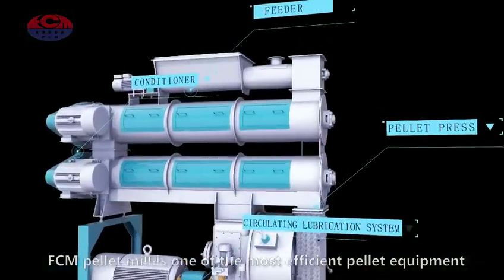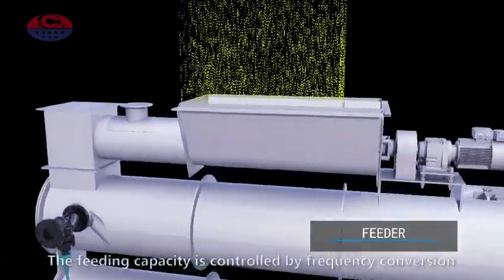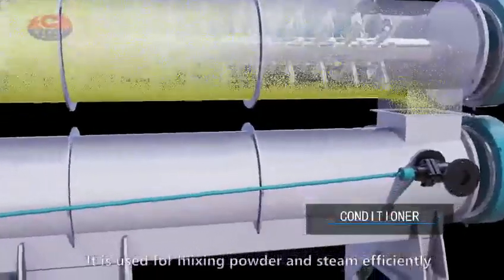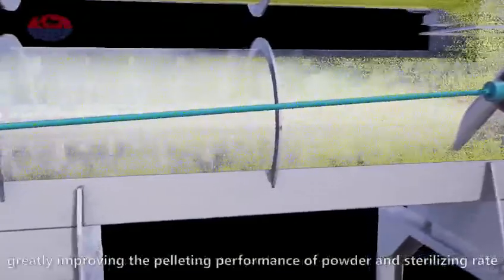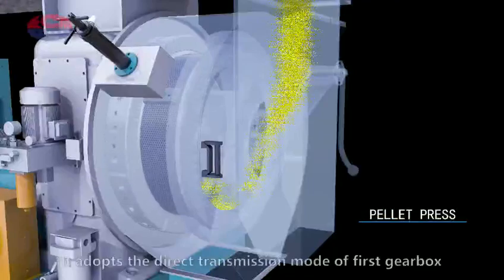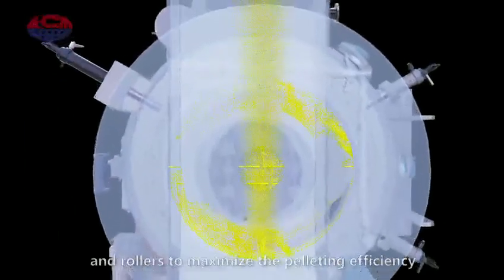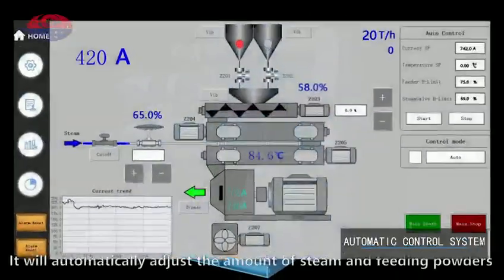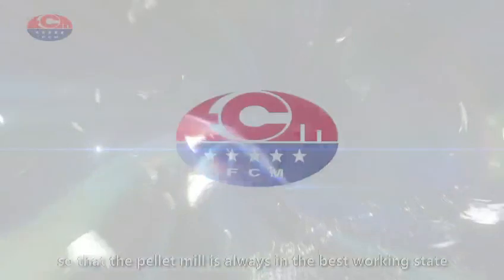𝐅𝐂𝐌 𝐏𝐞𝐥𝐥𝐞𝐭 𝐌𝐢𝐥𝐥 𝐢𝐬 𝐞𝐟𝐟𝐢𝐜𝐢𝐞𝐧𝐭 𝐭𝐨 𝐦𝐞𝐞𝐭 𝐝𝐢𝐟𝐟𝐞𝐫𝐞𝐧𝐭 𝐩𝐞𝐥𝐥𝐞𝐭 𝐫𝐞𝐪𝐮𝐢𝐫𝐞𝐦𝐞𝐧𝐭𝐬.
𝐅𝐞𝐞𝐝𝐞𝐫: Feeding capacity is controlled by frequency conversion to meet the production need of different hole size & materials
𝐂𝐨𝐧𝐝𝐢𝐭𝐢𝐨𝐧𝐞𝐫 to efficiently mix powder and steam
𝐏𝐞𝐥𝐥𝐞𝐭 𝐁𝐨𝐱- The advanced designed dies and roller maximize the pelleting efficiney and high capacity consuming extremly low enegry
𝐂𝐢𝐫𝐜𝐮𝐥𝐚𝐢𝐧𝐠 𝐋𝐮𝐛𝐫𝐢𝐜𝐚𝐭𝐢𝐨𝐧 𝐒𝐲𝐬𝐭𝐞𝐦- Fully automated system that adjust the amount of steam and feeding powder so that the pellet mill always reamin at its best working state.